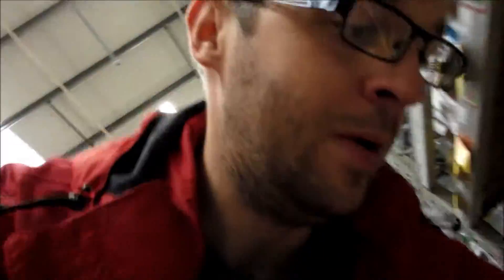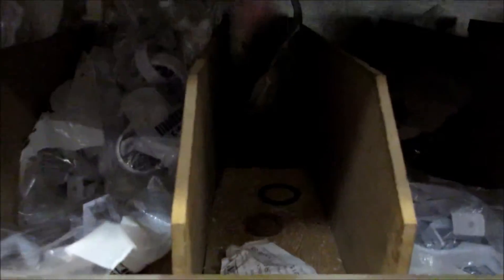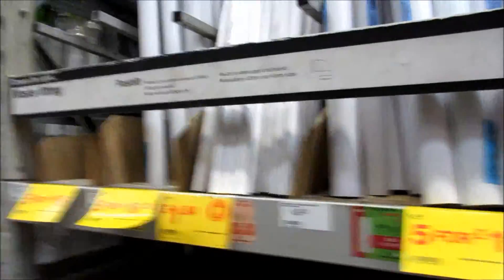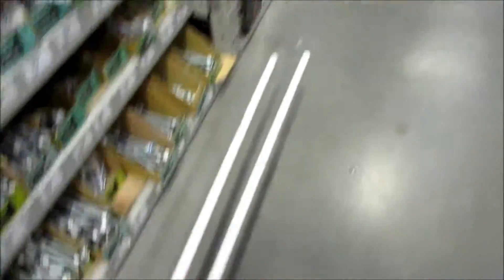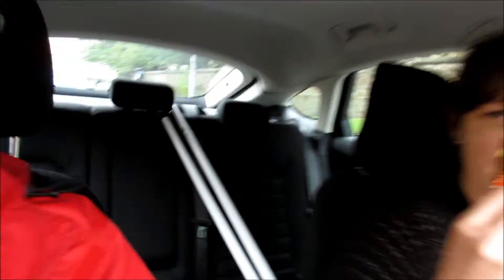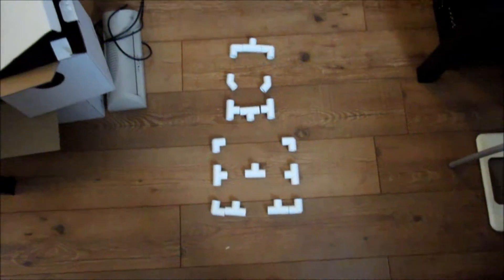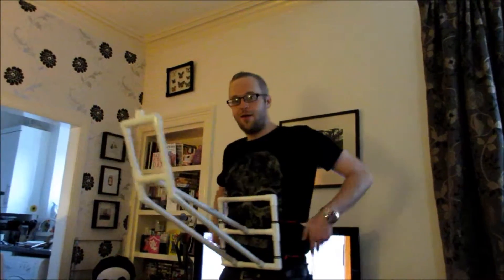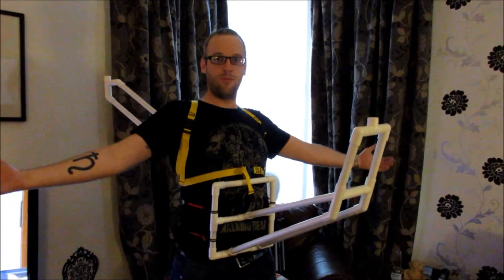Johnbo TV Snorricam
Building a Snorricam out of PVC pipe!!!